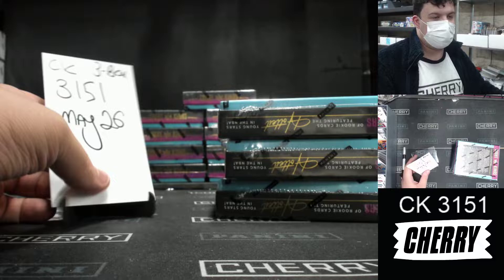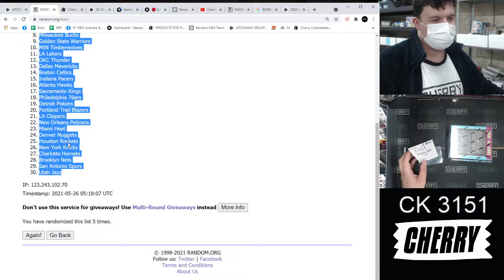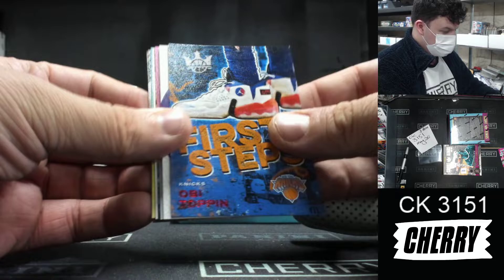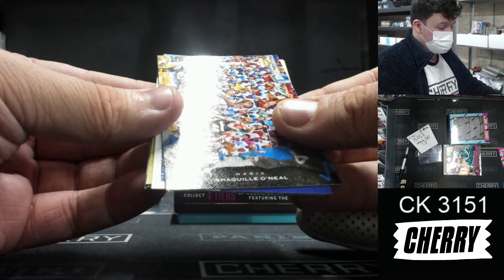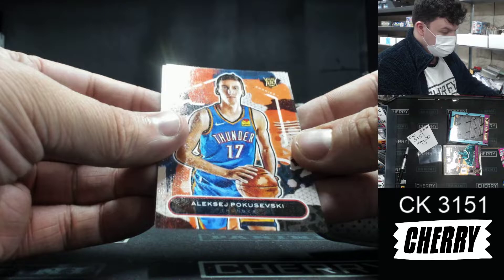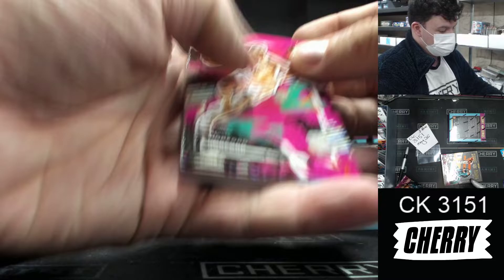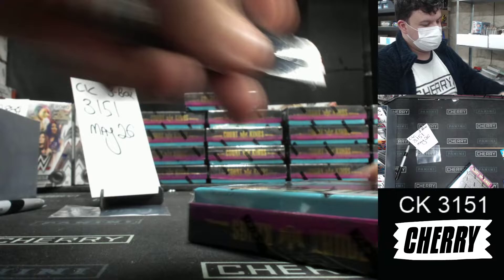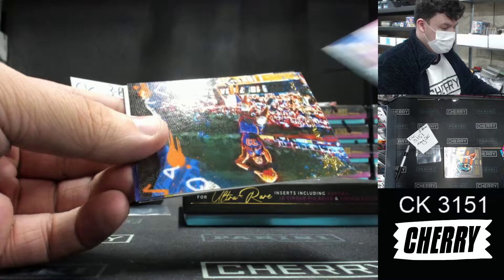20-21 Court Kings 3-Box Break #3151 - Random Team -May 26 (1pm)